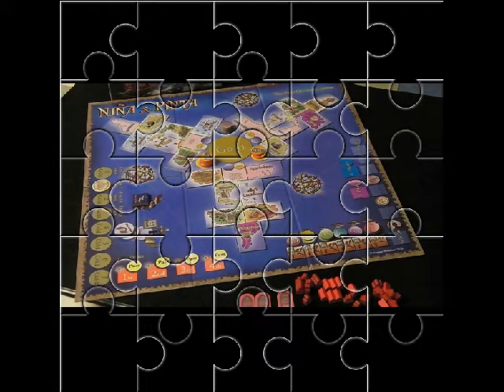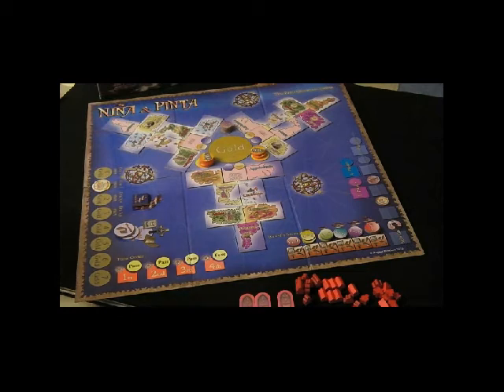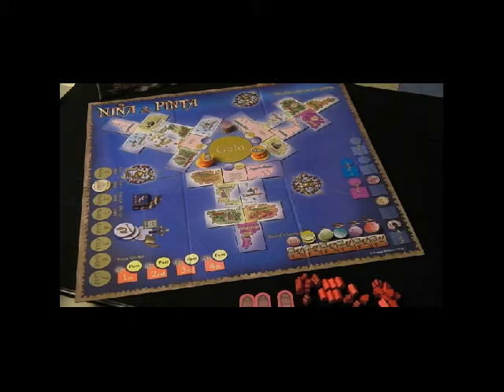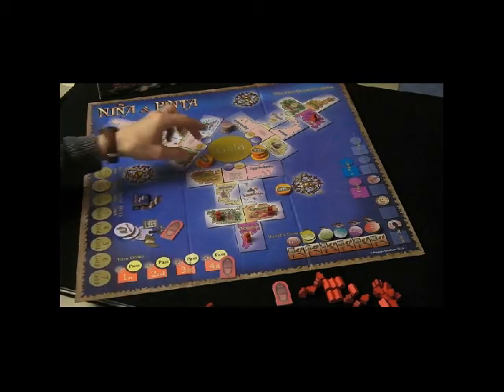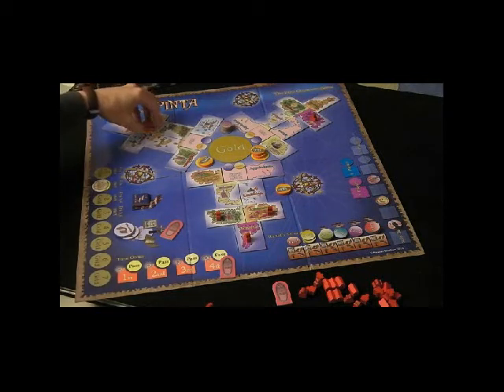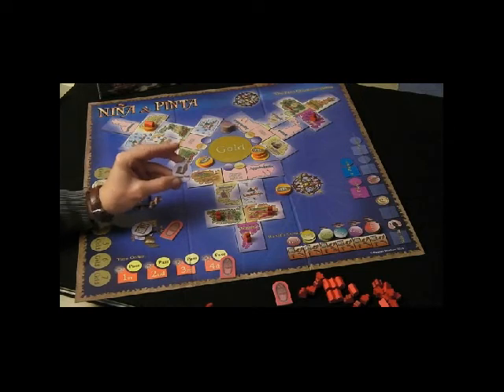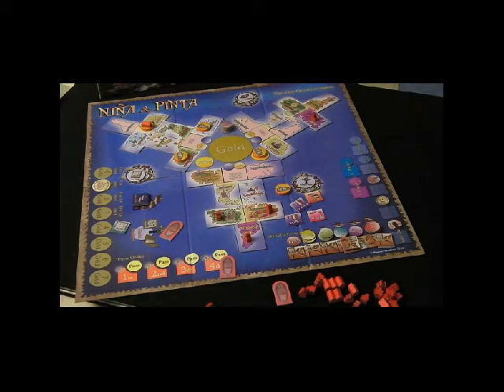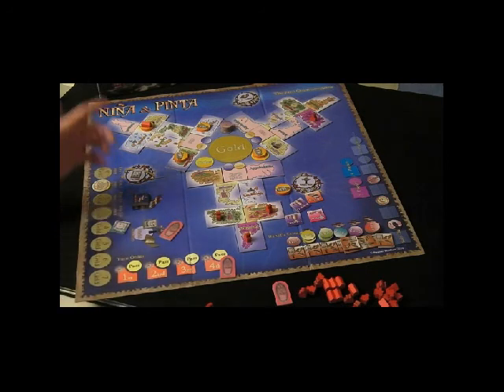Nina & Pinta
A look at the designing of this first Quantum Game.